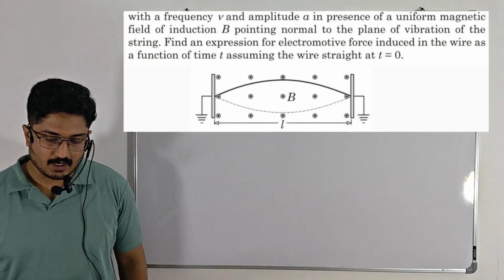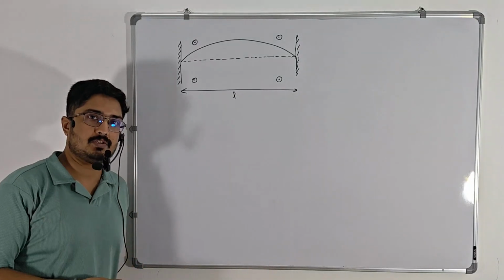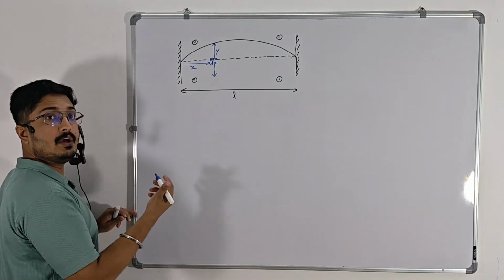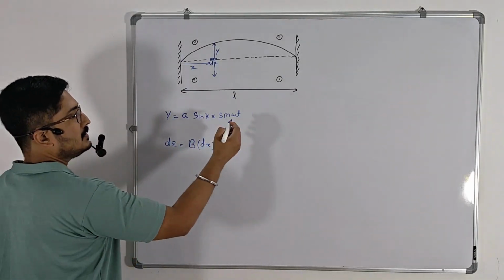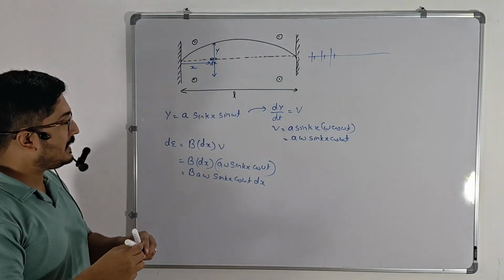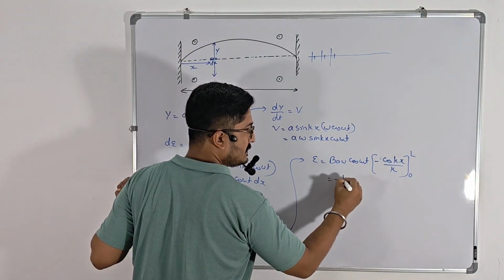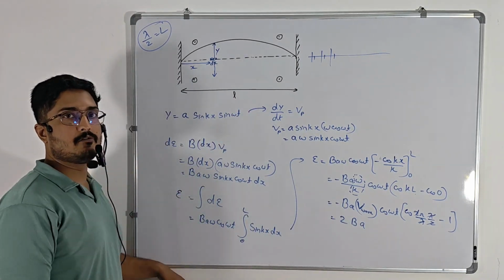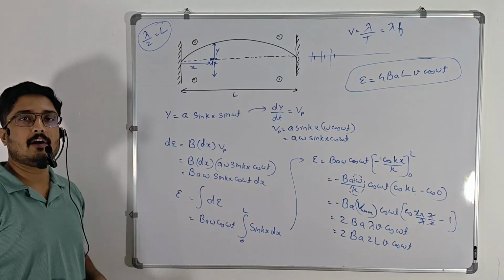Problems_EMI_⭐_EMF induced in a standing wave